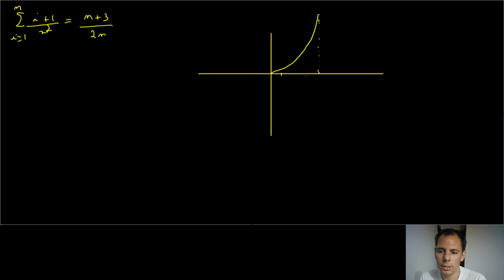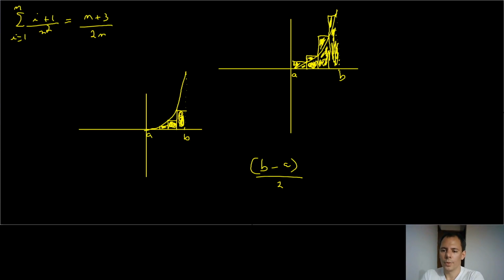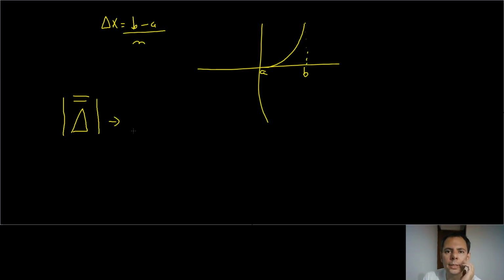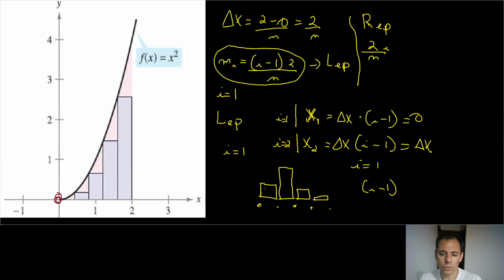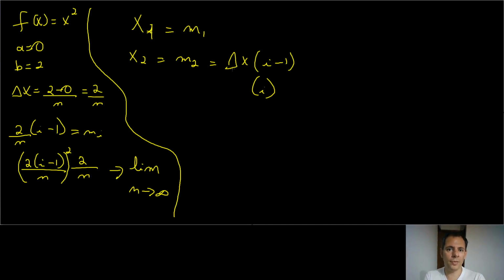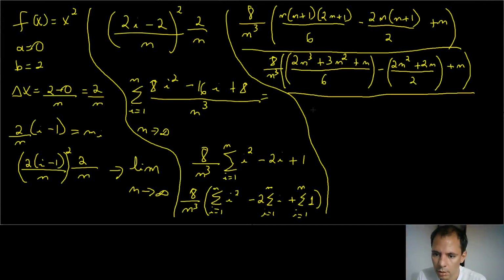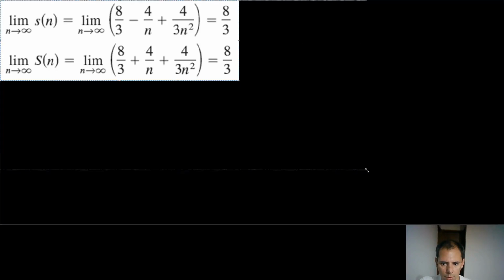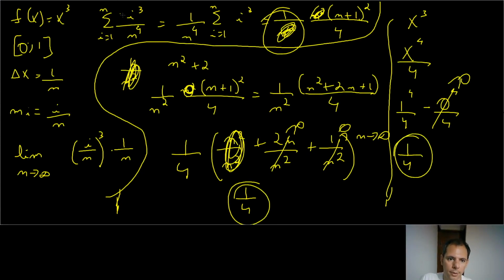Integration, part 3